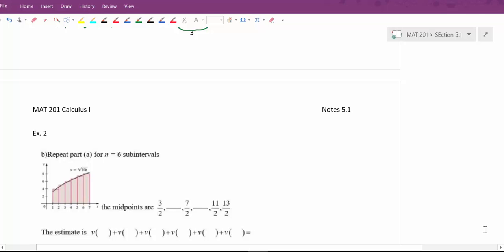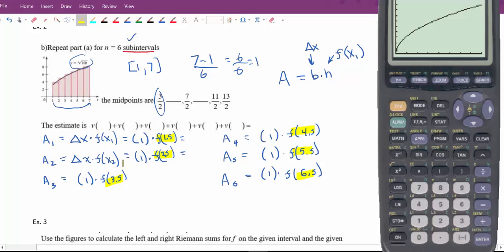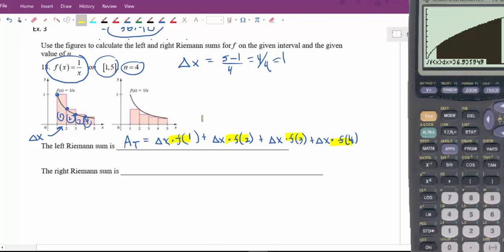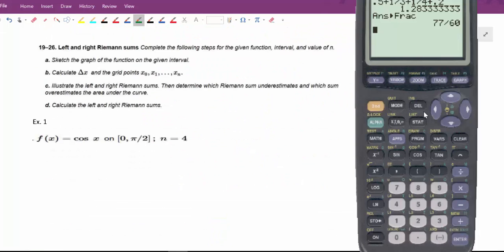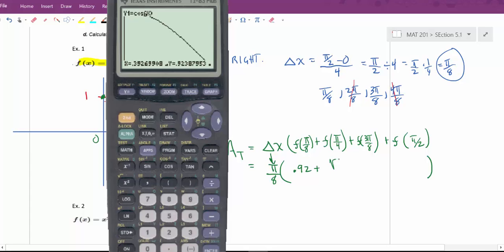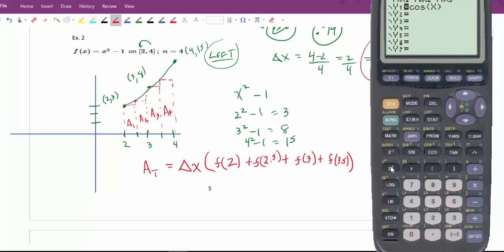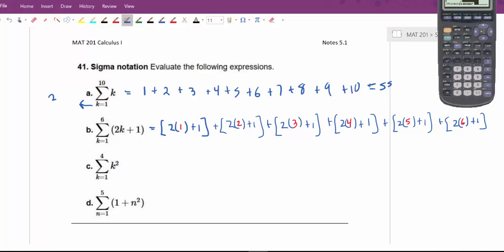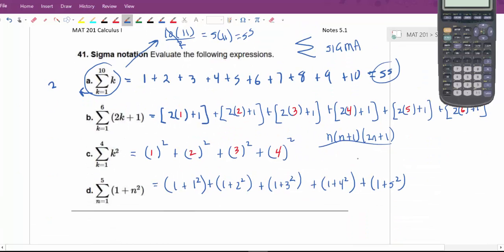MAT 2410/201 Calculus I Section 5.1 part 2 Approximating Areas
Reimann Sums, Sigma sums